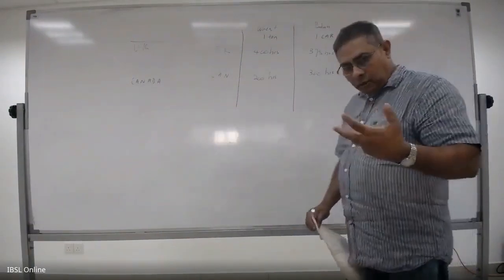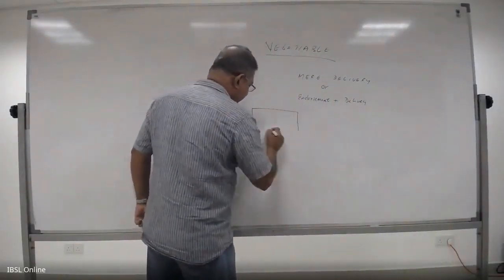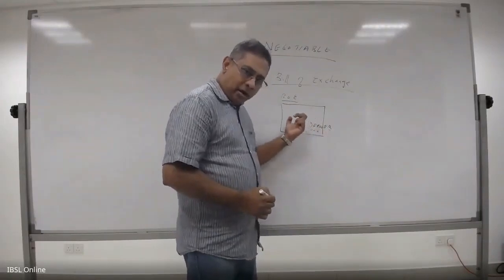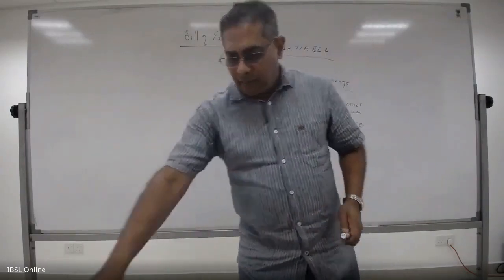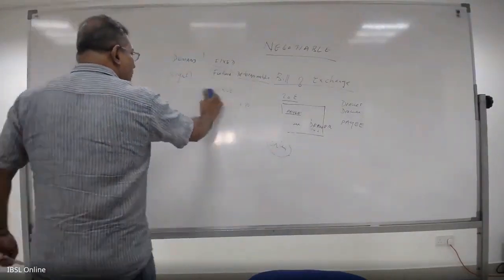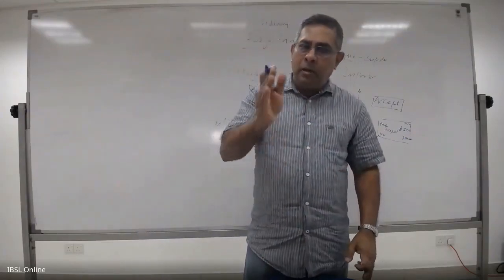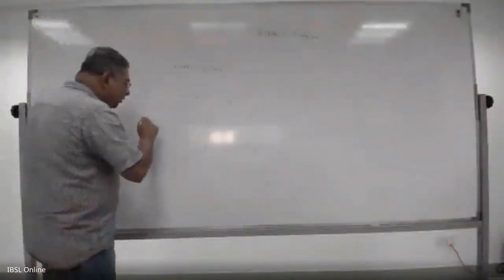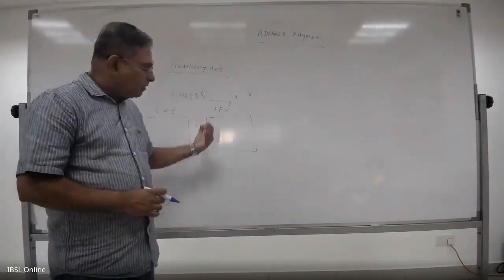D03 E 211 V 13 12 2020